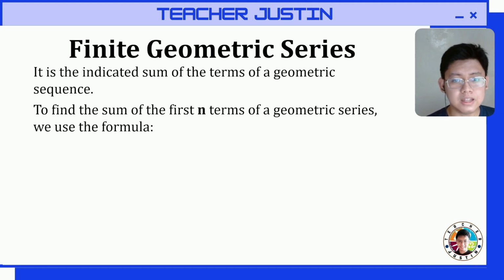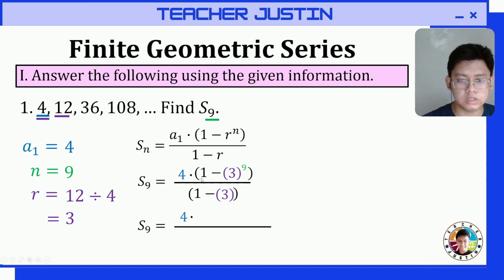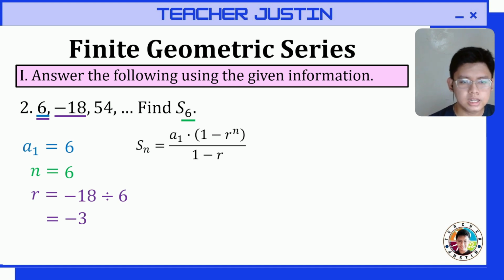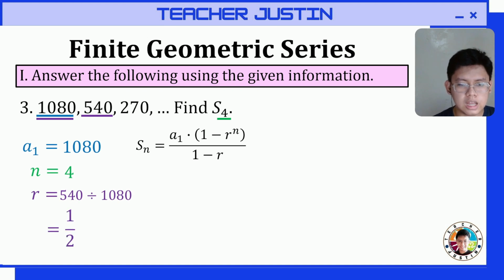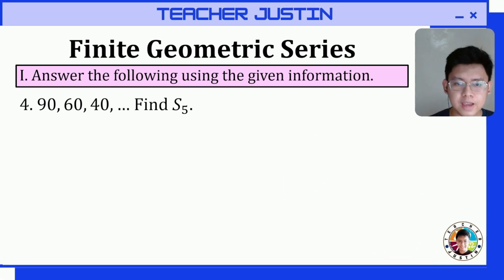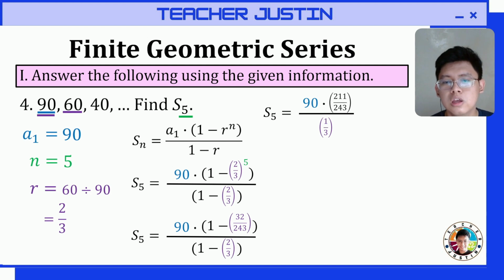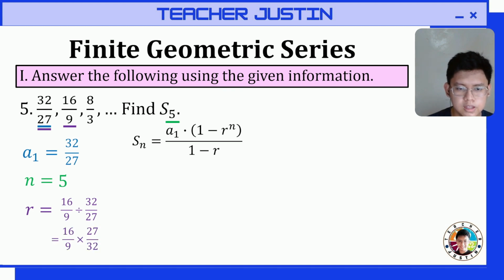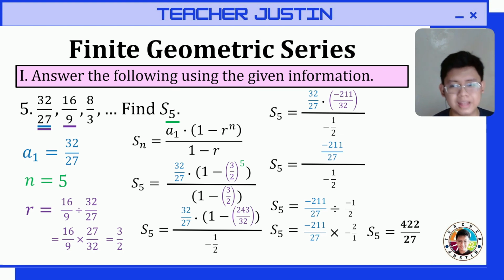Finite Geometric Series: Finding the Sum of the First n Terms [Example 1-5]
In this video, I will teach you to find the sum of the first n terms of a geometric sequence.